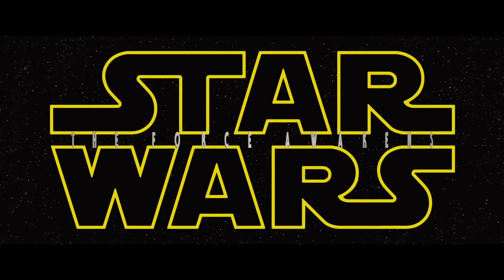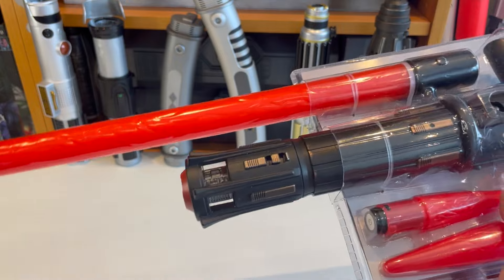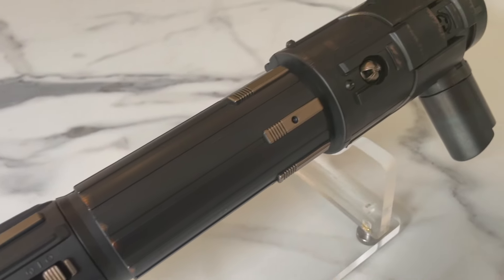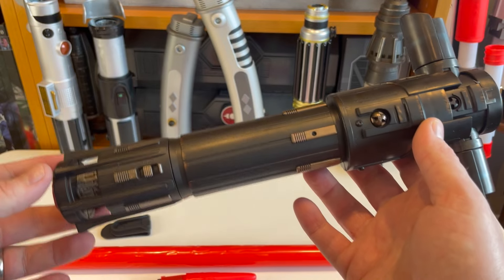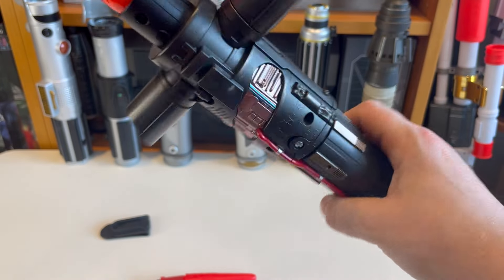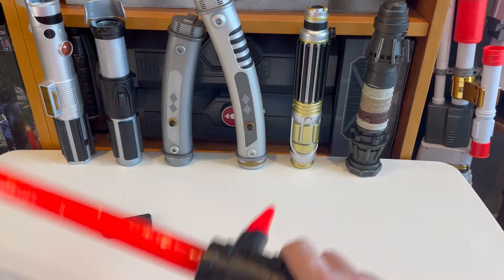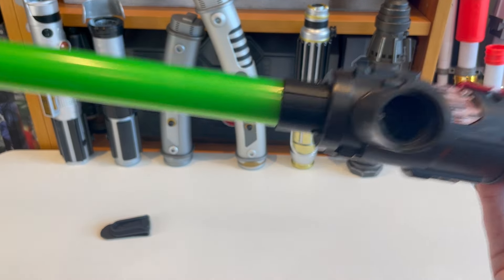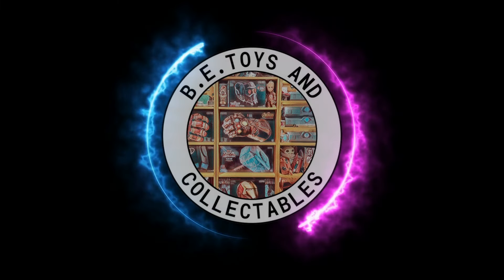The BEST crossguard lightsaber for cosplay? - Kylo Ren Shop Disney Toy Lightsaber Review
Join me as I review the Shop Disney (Disney Store) Kylo Ren Lightsaber from Star Wars.

This lightsaber is inspired by the saber used by Kylo Ren (formerly Ben Solo) during the Sequel Trilogy, first appearing in The Force Awakens and being used throughout The Last Jedi until it was discarded in The Rise of Skywalker a which concluded the skywalker Saga.

Specifically this is a replica of the Crossguard Lightsaber which is the first and only one of its kind seen in live action.

It was based of ben Solo's original lightsaber before he was betrayed (or so he thought) by Luke Skywalker, his master.  After that took place, he bled his kyber crystal and because he was torn between the light and the dark side the kyber crystal was unstable requiring the crossguard vents.

It is hard not to think that this design is what had some part in inspiring the crossguard lightsaber now avaialble in the game Jedi Survivor for Cal Kestis to use.

This saber has lots of interesting features and is a great addition to the toy line and perfect for any collector or just someone wanting to play with a lightsaber.

I think Disney have done a really good job at replicating this particular lightsaber hilt design but let me know what you think.

If you're looking to pick one of these up they are available at Disney Parks - specifically galaxy's edge - but also via shopdisney online.

I give you a quick compare and contrast of this shop disney hilt vs the other versions available from Hasbro.

Hopefully I'll share some information about this particular lightsaber and help you make a decision on whether to add this piece of the Skywalker Saga to your own collection!